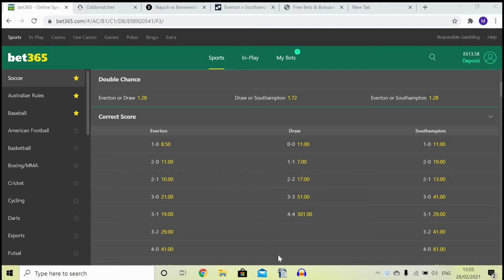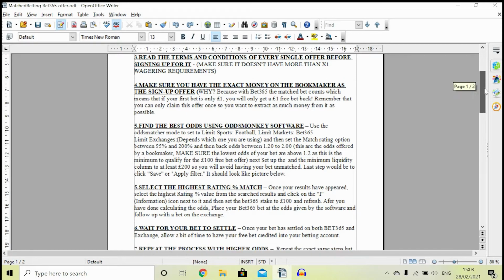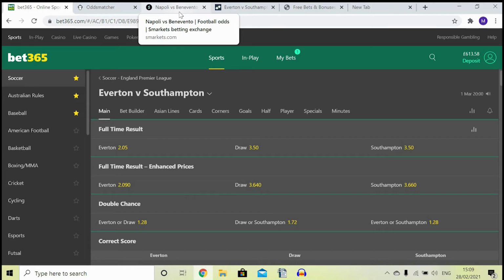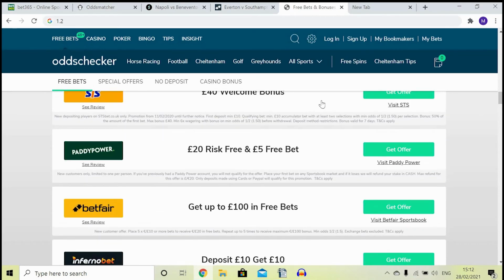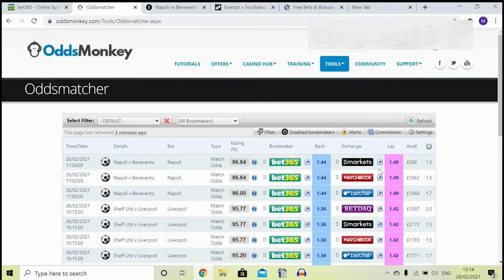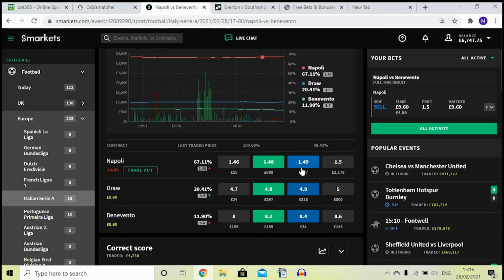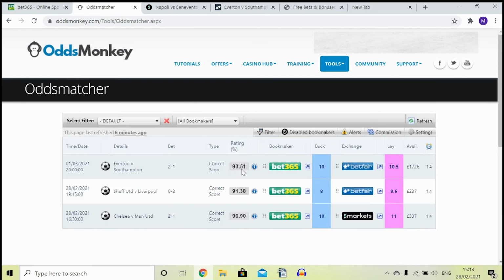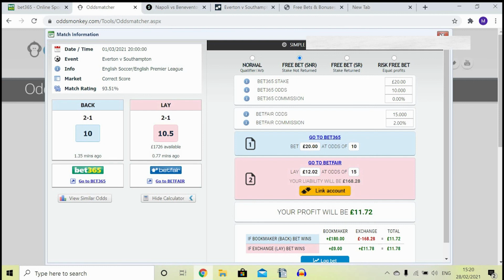Matched Betting BET365 SIGN UP Offer (MAKE £70 guaranteed!) - STEP BY STEP GUIDE AND TUTORIAL!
Matched Betting BET365 Sign up Offer is one of the best offers currently in the matched betting and betting space. Just for signing up and placing a bet of £100, you will be rewarded with a £100 free (matched bet) for your own use! In this STEP BY STEP Guide/Tutorial I will tell you exactly how to make this offer work and how to make the most out of this matched betting/betting opportunity. Make sure you watch this video till the end as I am giving you a full tutorial from A to Z. This offer can only be claimed once so make sure you are going to make the most out of it!

Why you need to start doing matched betting? It is a great way of growing your side income as it is a really simple & very profitable way of growing your portfolio and bank size. ''Matched Betting'' has been mentioned in many different mainstream newspapers such as TheGuardian or Telegraph.

This video will show you exactly how to lock-in in a massive £70-80 or even £85 profit in just under few hours of work.

STEP BY STEP manual guide!

Don't delay and get started today with Matched Betting and start to make some risk free profits!